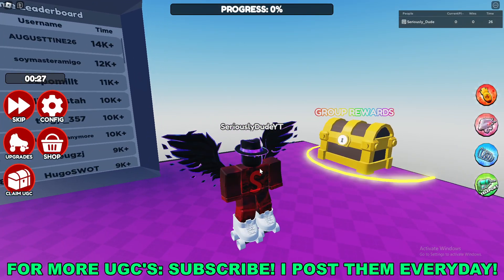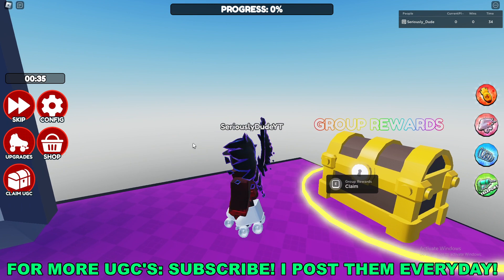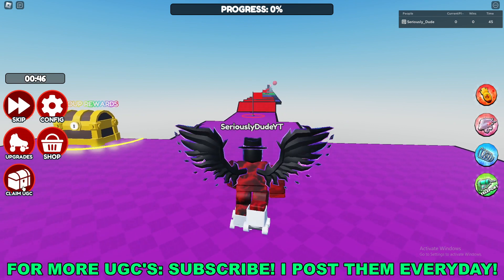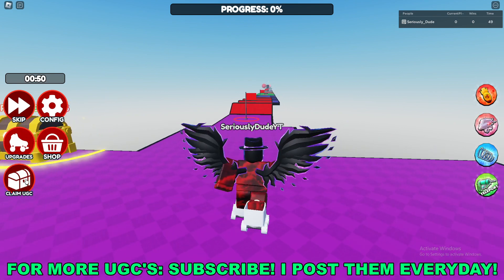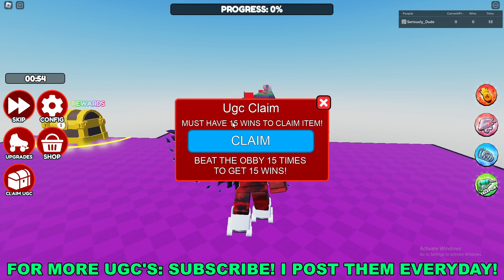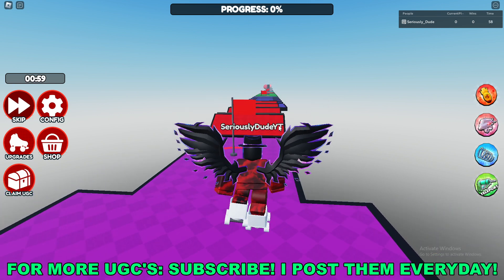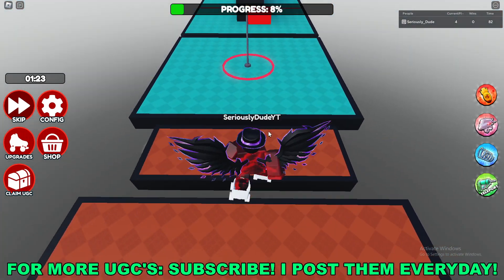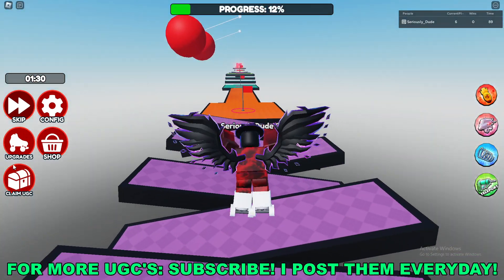How To Get Dark Cypher Crown in Obby But You’re On Roller Skates (ROBLOX FREE LIMITED UGC ITEMS)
Unlock Free Limited UGC Dark Cypher Crown in Roblox's Obby But You’re On Roller Skates

Are you searching for a way to score a coveted Dark Cypher Crown for your Roblox avatar without spending a dime? Look no further! In this guide, we'll unveil the secrets to obtaining this exclusive limited user-generated content (UGC) item in the popular Roblox game, Obby But You’re On Roller Skates.

Make Money Online Here!